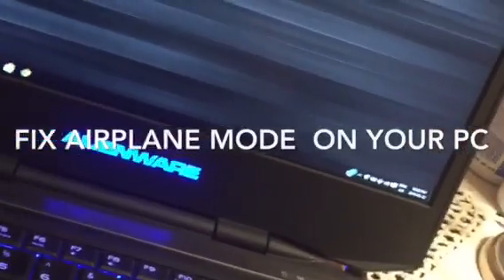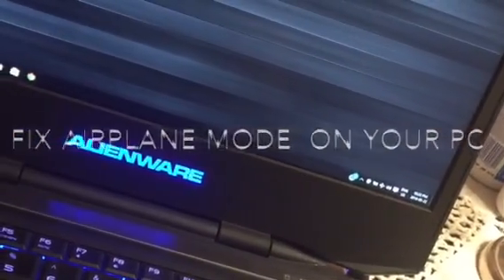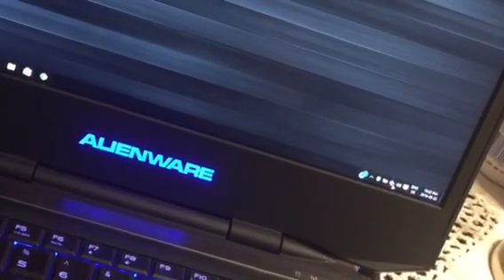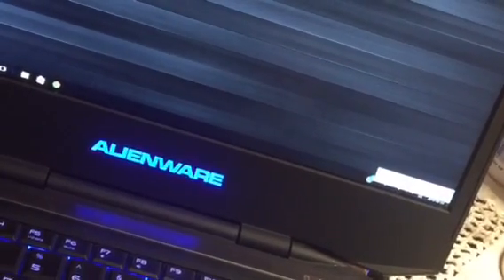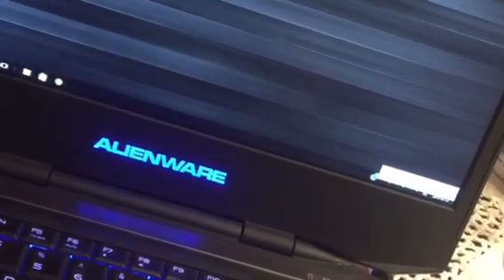Stuck in AIRPLANE MODE Laptop. Solution here. Alienware Lg Asus more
Fix that damn airplane mode !